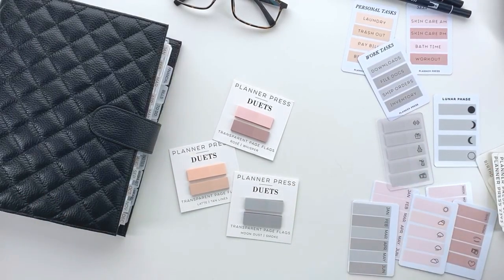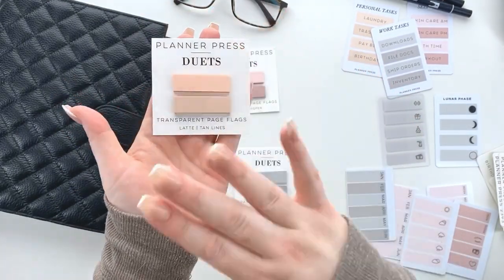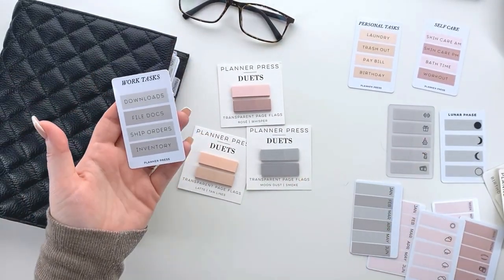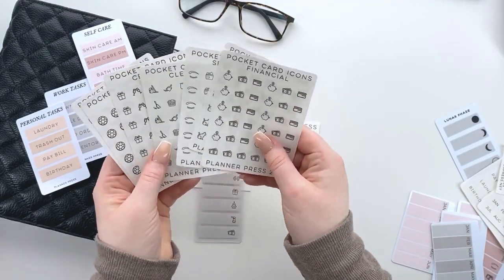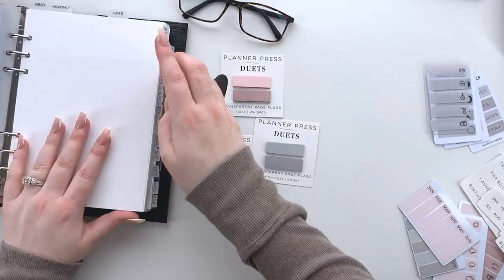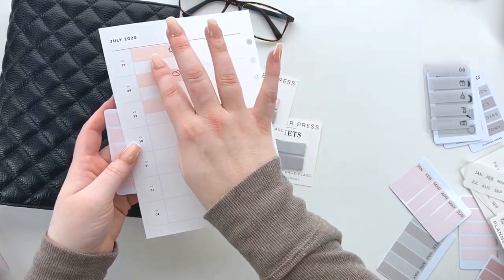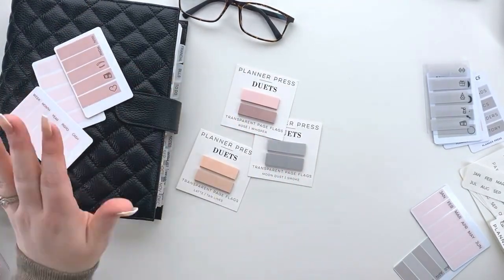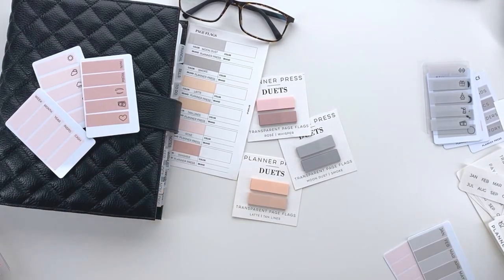Transparent Page Flags For Task Cards and More!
I am super super excited to share one of our new products with you !! These transparent page flags have been months and months in the making. These feature custom Pantone colors and are called Duets 😍 they come in set of 2 perfectly matched colors making it super easy to get a cohesive look on planner spreads and task cards. They are .5 wide and 1.7 long. They are super sticky and scratch resistant making them ultra durable for repeated use on Planner pages! 😍 I’m so beyond excited and I hope you guys love them too! ❤️